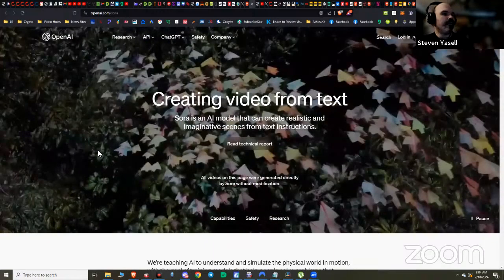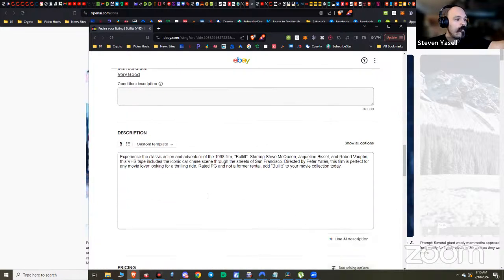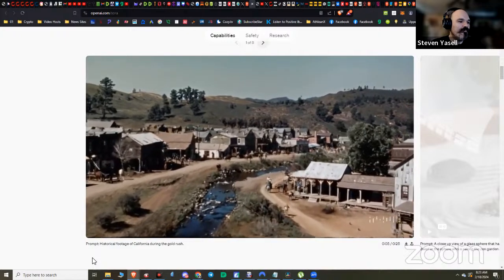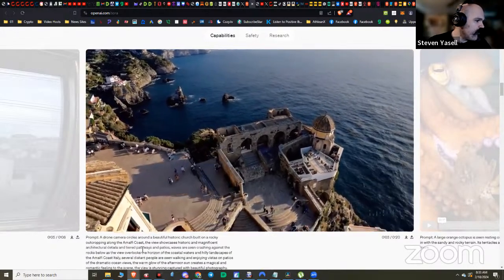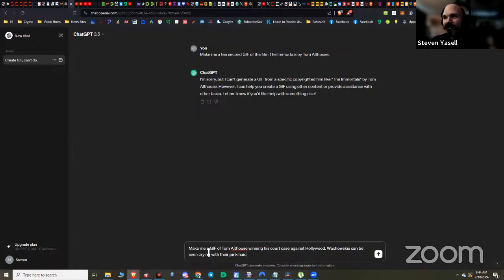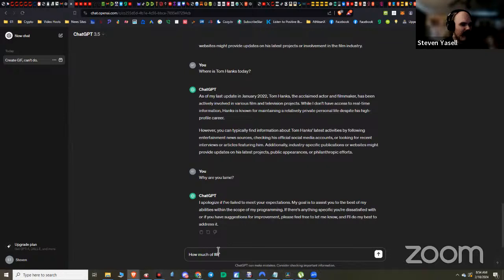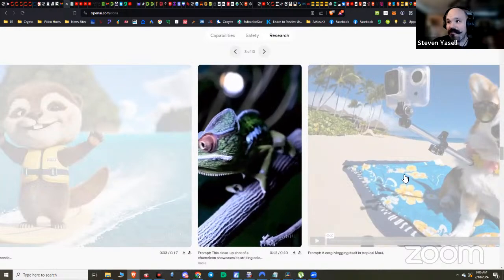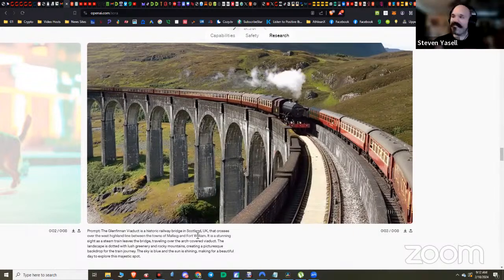Sora OpenAI - How to Tell Between Real Live Subjects vs AI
I analyze the new video clip previews from Sora Open AI.